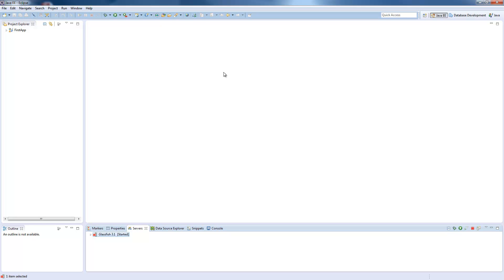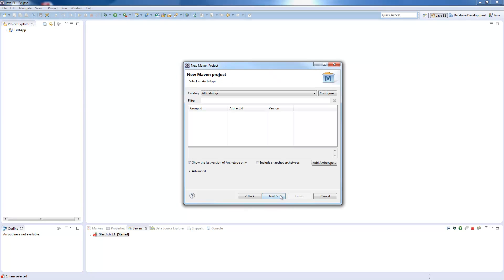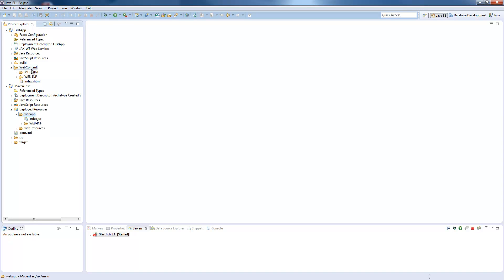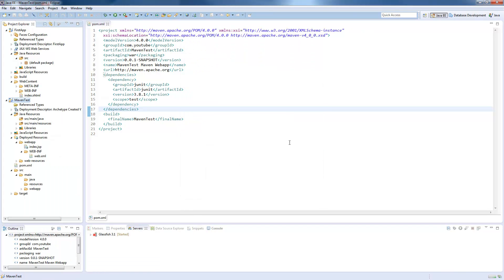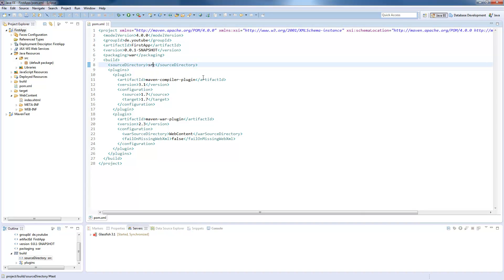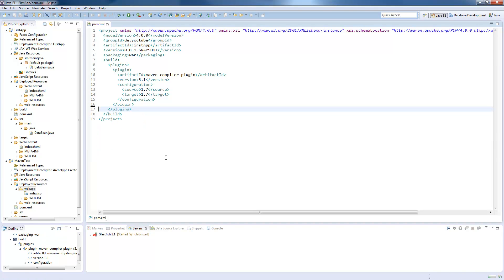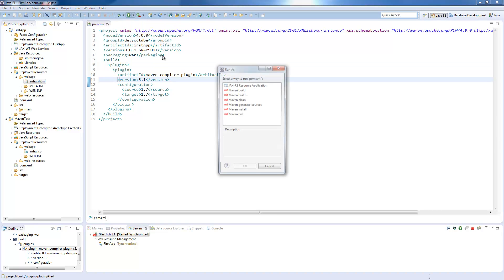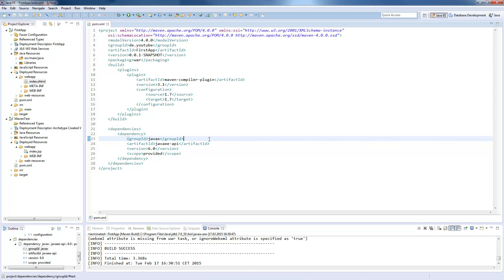Java EE Tutorial #12.1 - Maven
Java EE Tutorial #12.1 - Working with Maven

In this tutorial we will create a new maven based java ee project as well as converting an existing project into a maven project. We will then automaticly build a war file from our project.